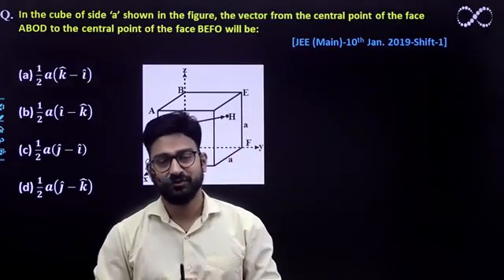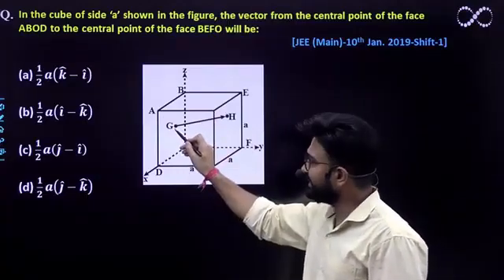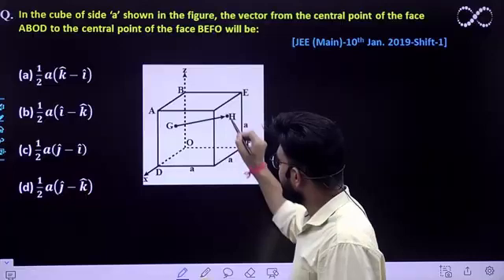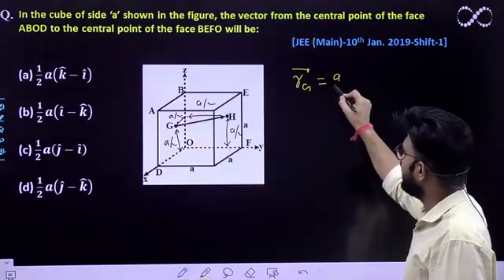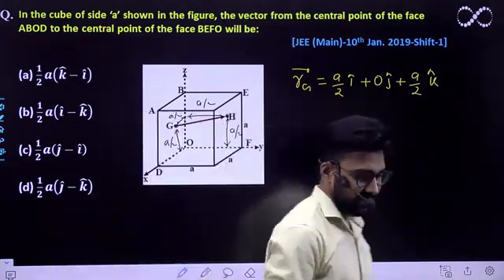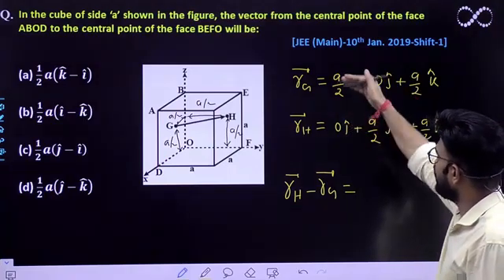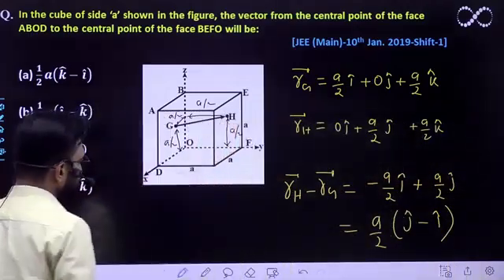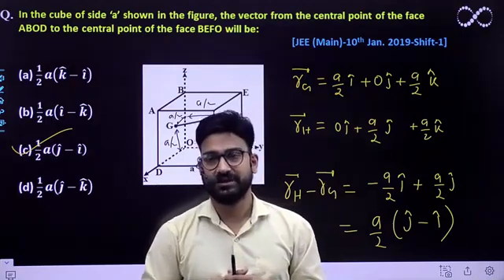Position Vector [JEE (Main)-10th Jan. 2019-Shift-1]